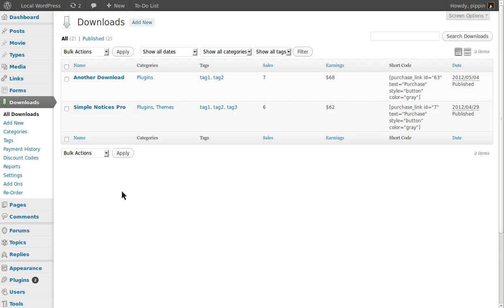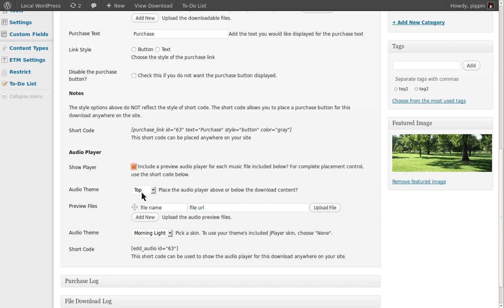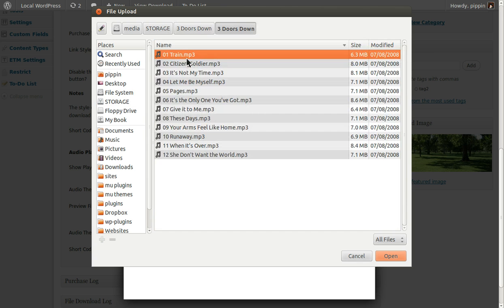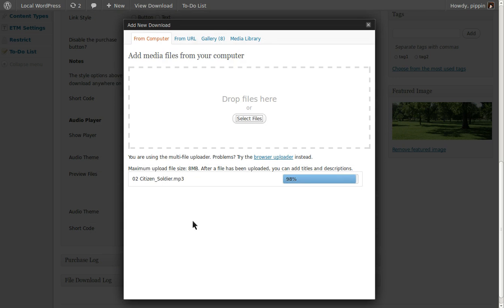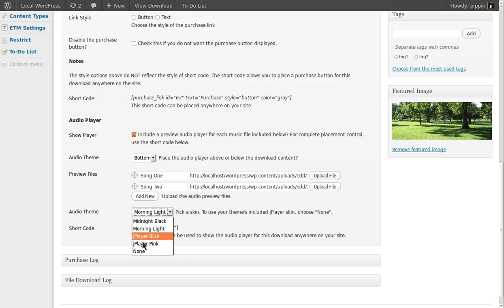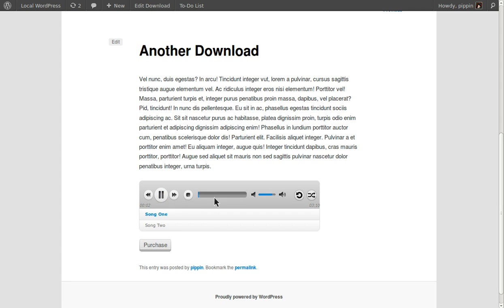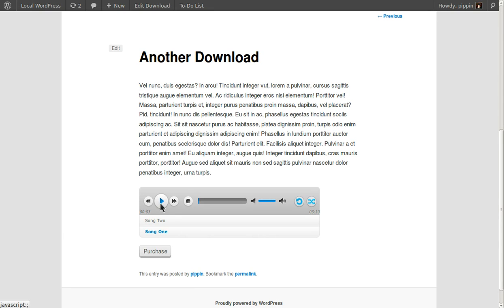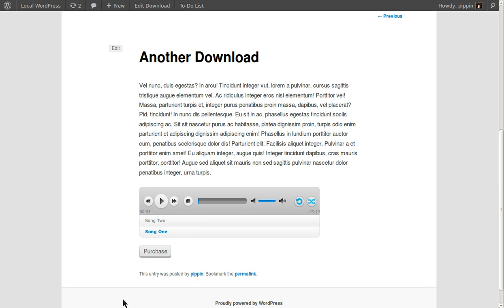EDD Audio Player Demo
Demonstration of the Audio Player add-on for Easy Digital Downloads @eddwp